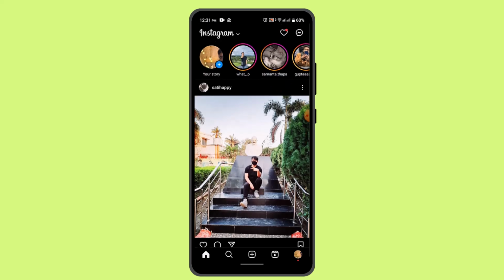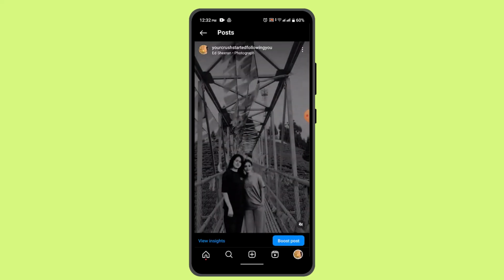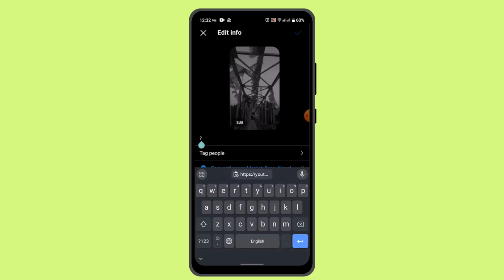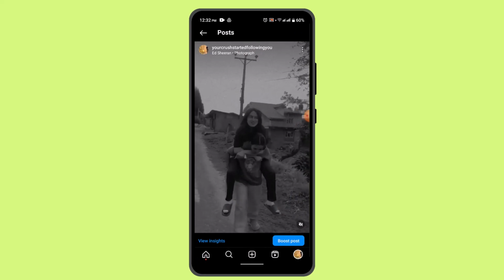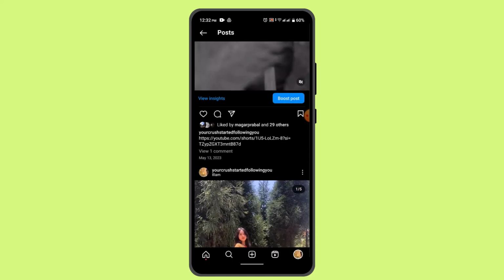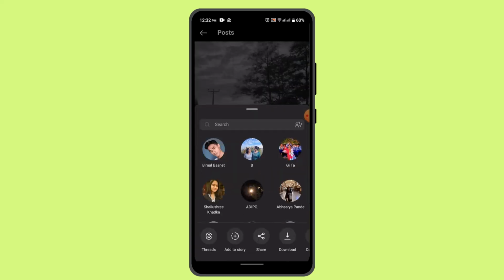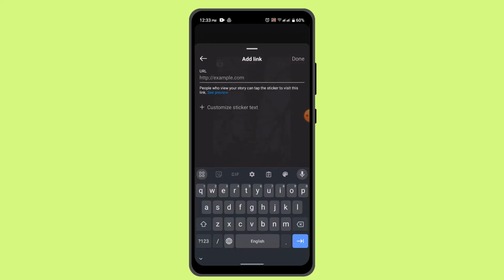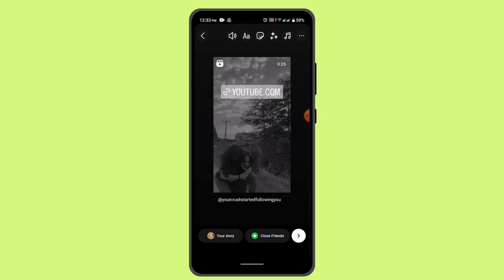How To Add Link In Instagram Reels !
This Video Is based on How you can Add Link in instagram Reels.

Chapters / Timestamps
0:00 Introd
0:18 Add Link In Instagram Reels
1:23 Outro